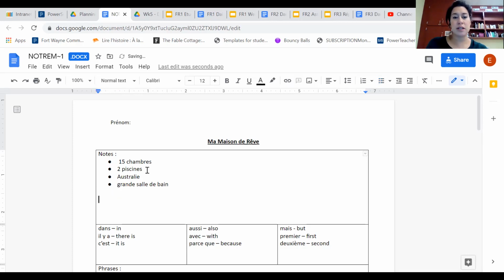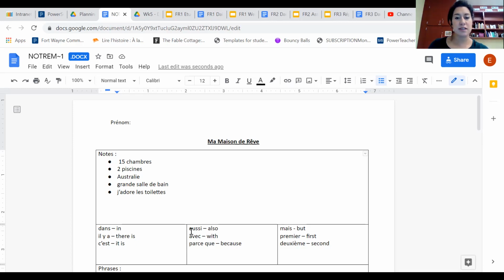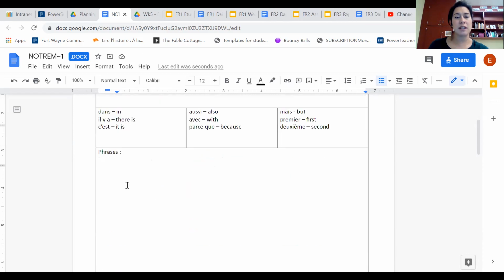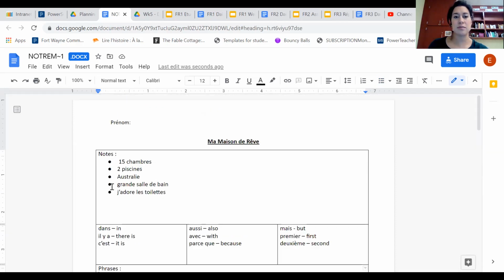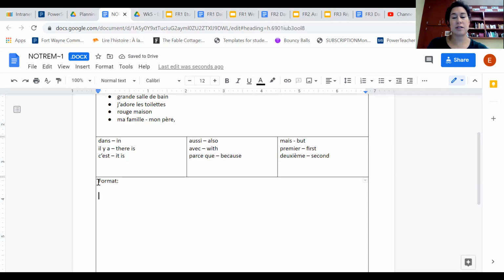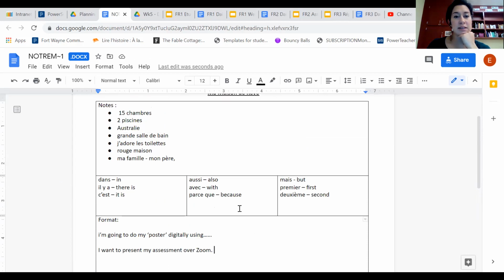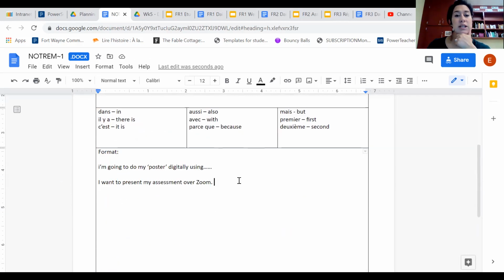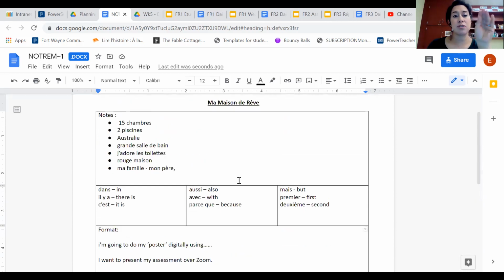FR1 Assessment 4 Plan